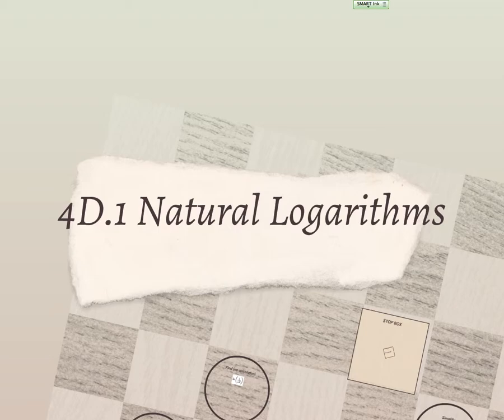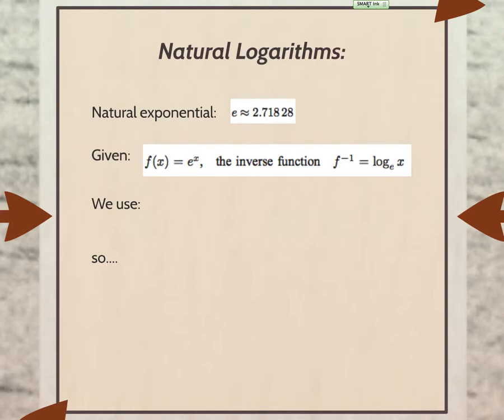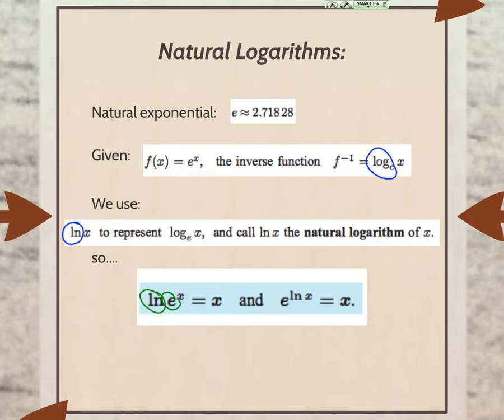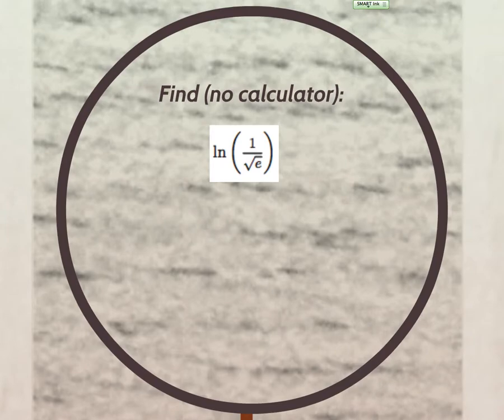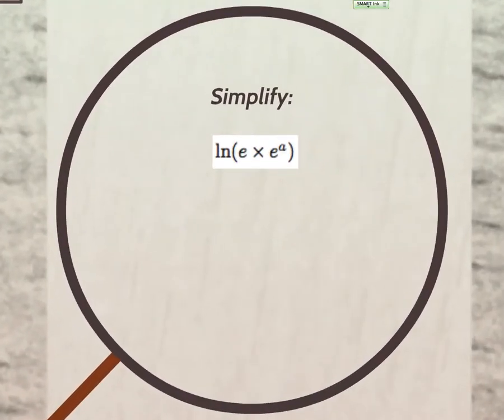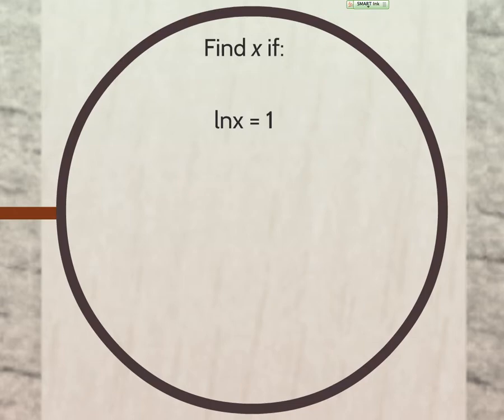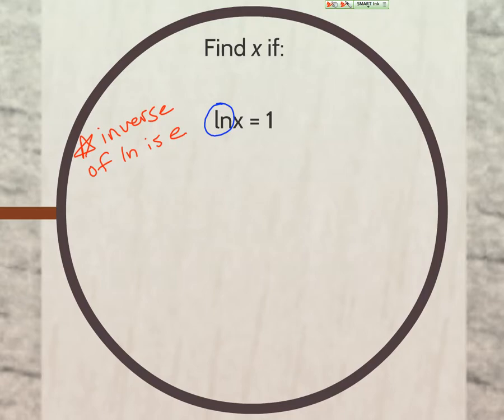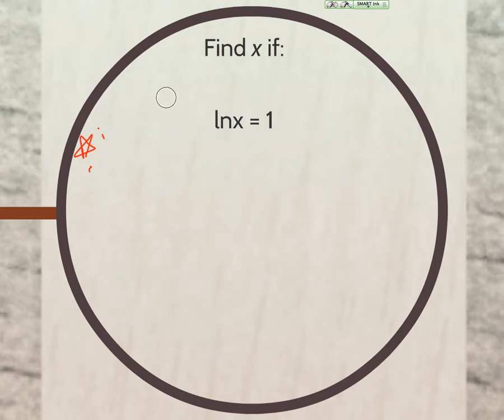4D.1 Notes 11-11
Natural Logarithm